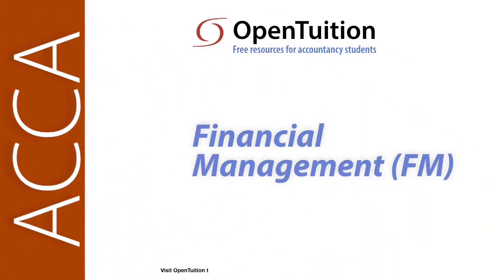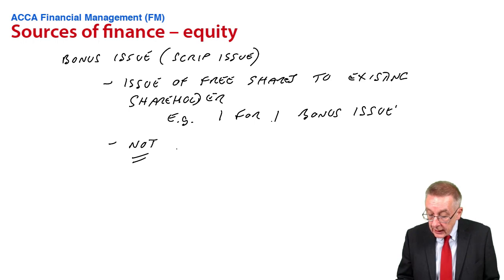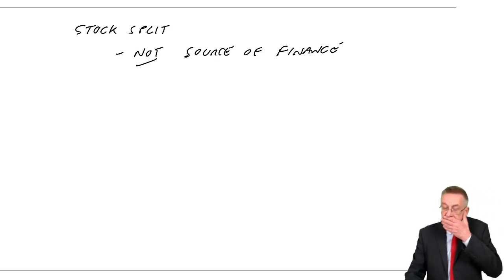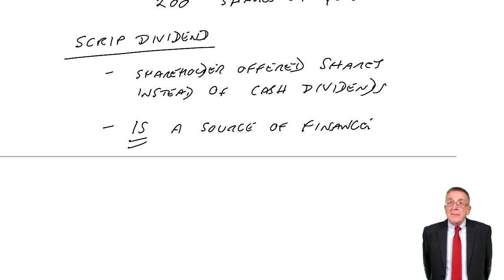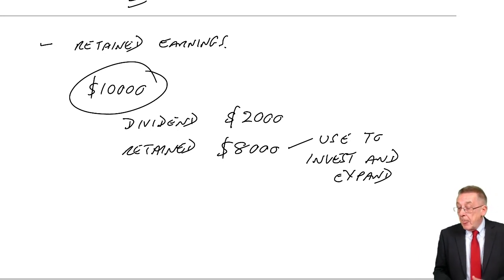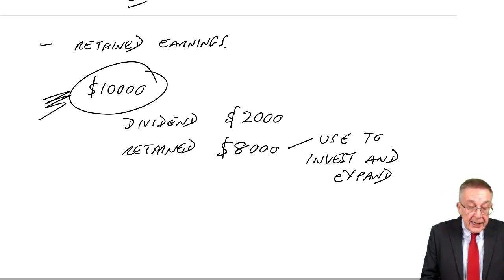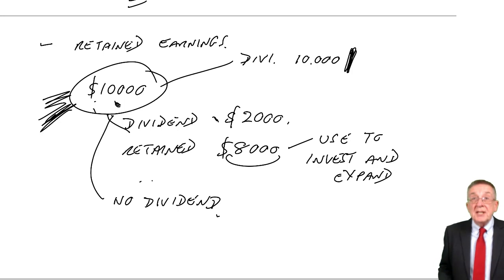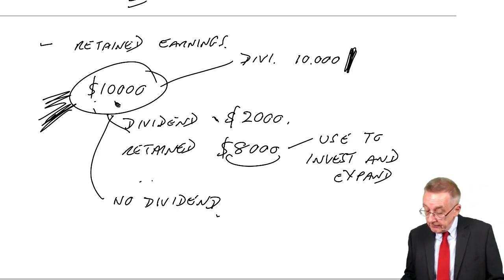Sources of Finance – Equity (part 2) - ACCA Financial Management (FM)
Sources of Finance – Equity - ACCA Financial Management (FM)